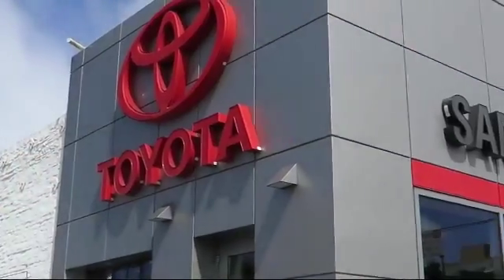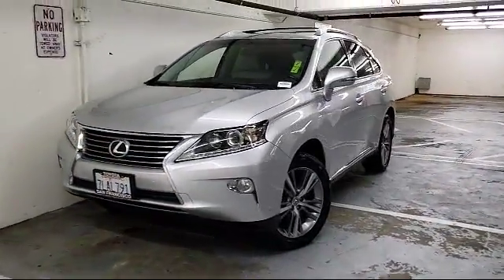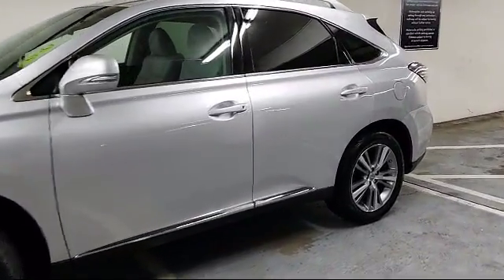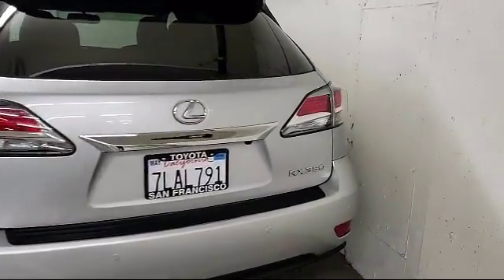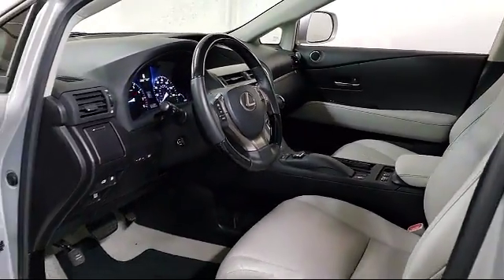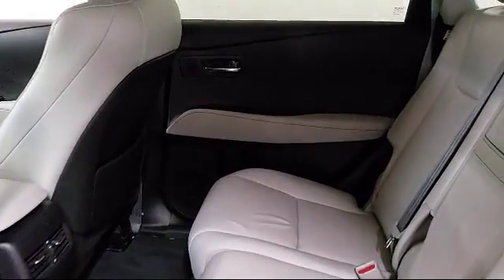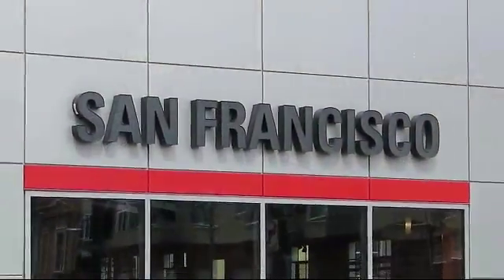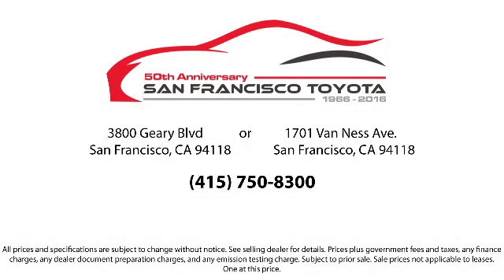2015 Lexus Rx Sport Utility 350 San Francisco Daly City San Mateo San Rafael San Bruno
2015 Lexus Rx Sport Utility 350 Stock Number: 30650L Vin:2T2ZK1BA4FC180655.

3800 Geary Blvd.